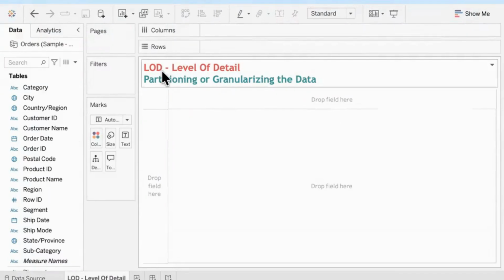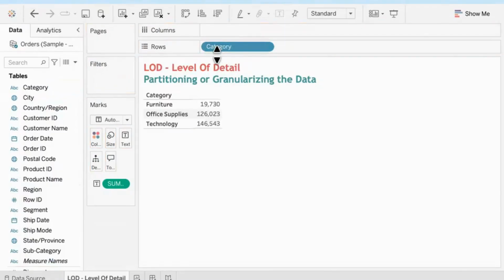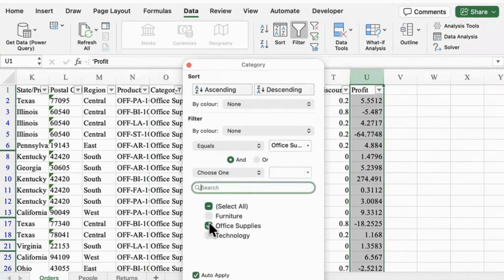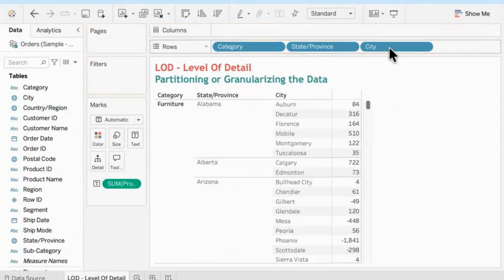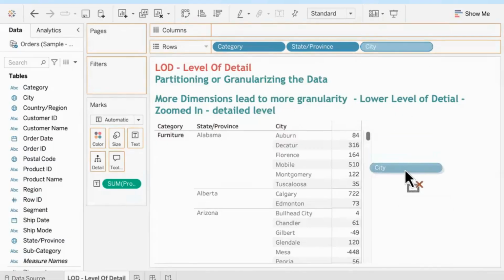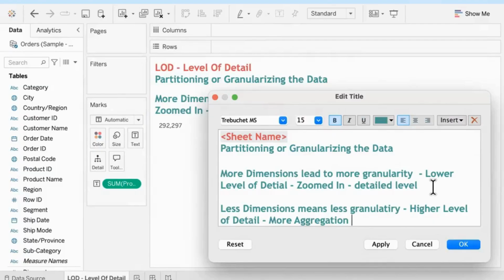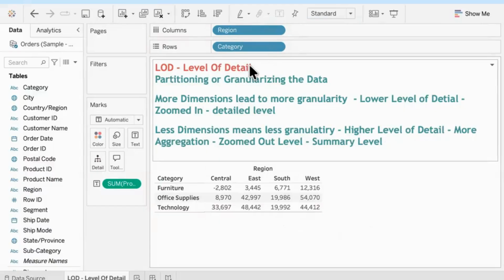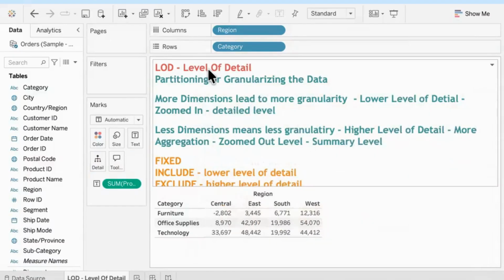LOD | Level Of Detail Expressions - An Introduction - Part 1